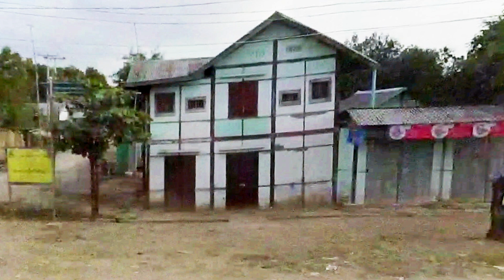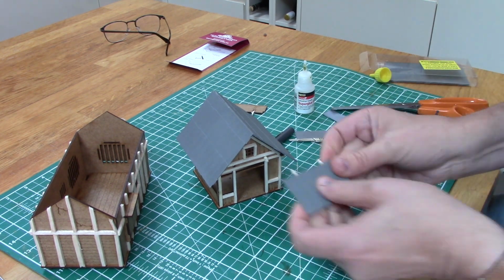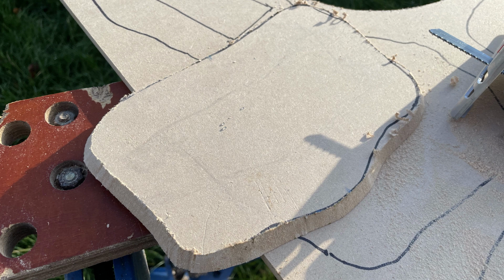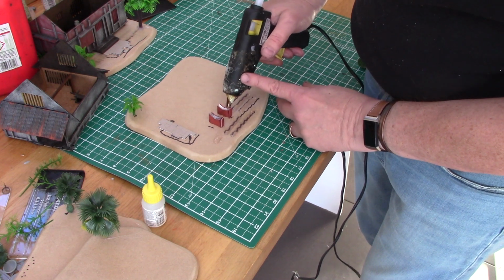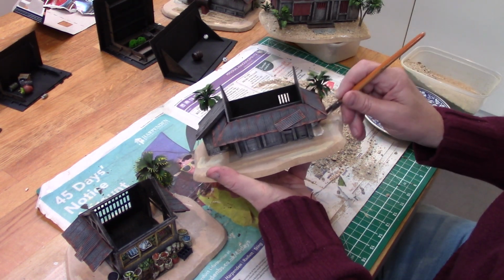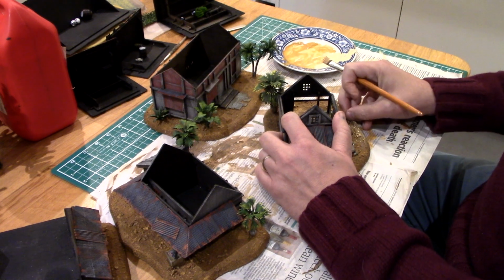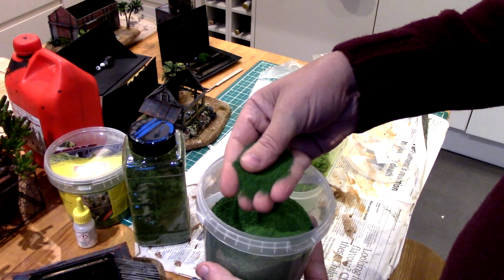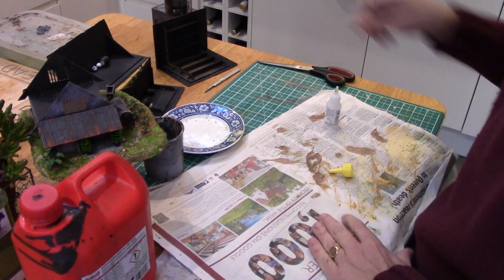Festive Big Burma Build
It's Christmas Day and Rich avoids the cooking Sherry in order to show us his latest build project, converting some off-the-shelf MDF buildings into something quite unique.